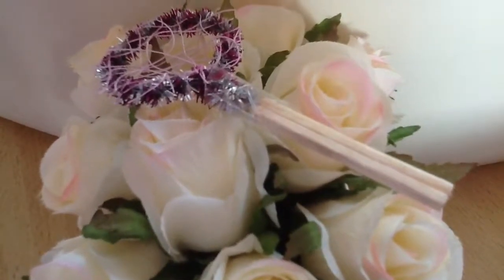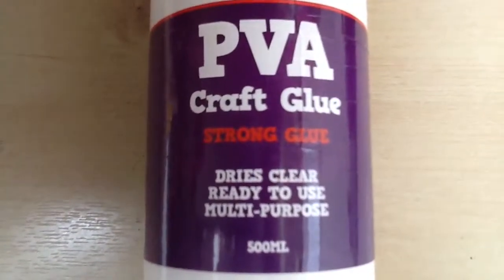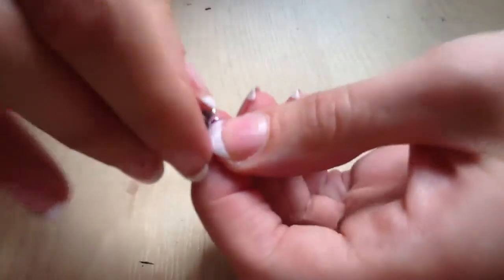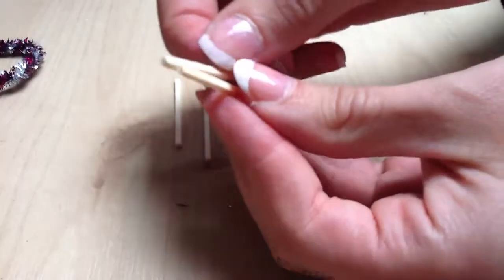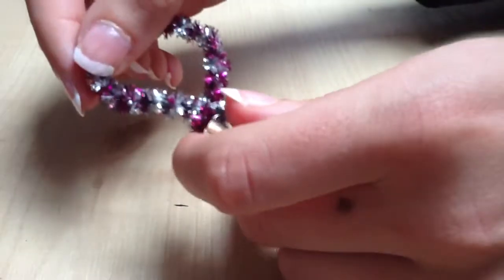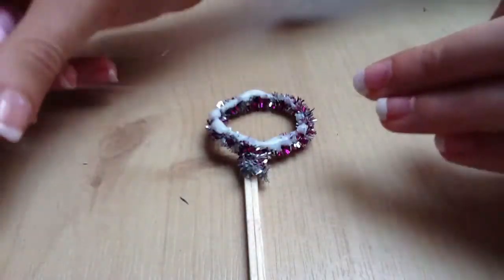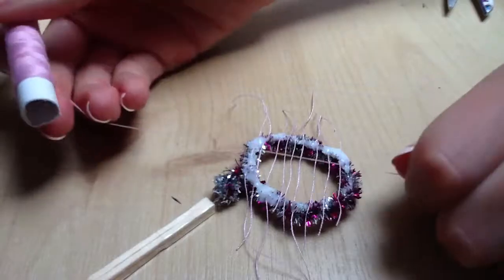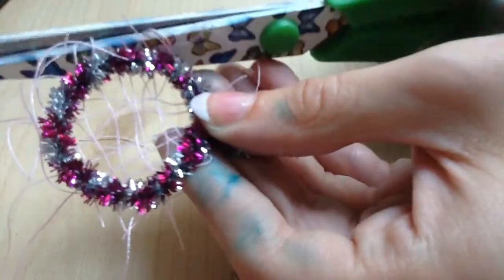How to Make a Doll Tennis Racket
Didn't turn out to well but was fun making it! Now your dolls can play that tennis game... Tennis balls coming soon!!